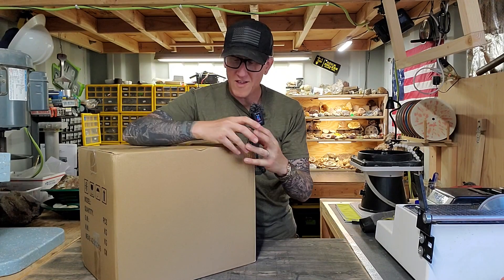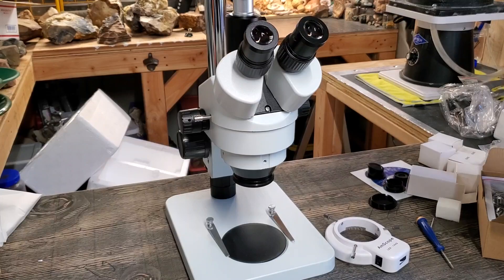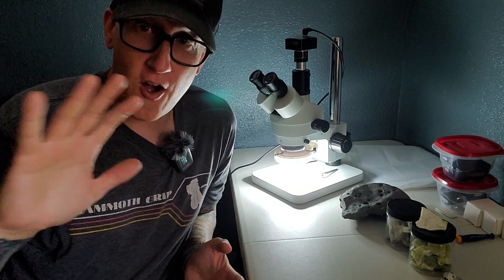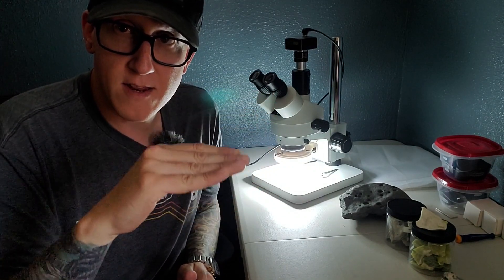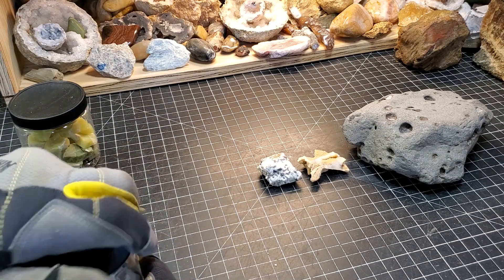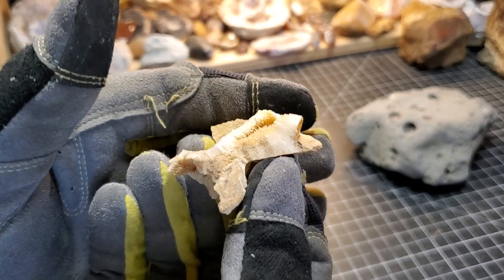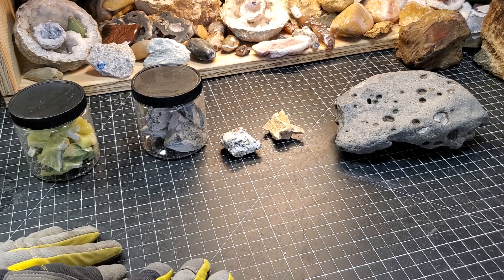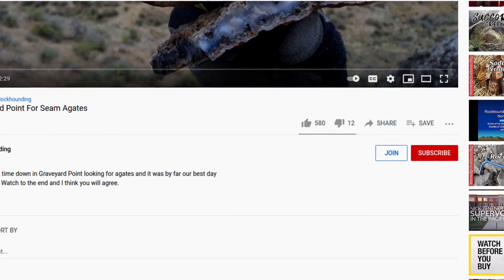Microscopy // A Whole New World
I must say I'm a little flabbergasted by this, both in the generosity of one of the viewers of the channel here James, and what exactly can be seen with this.

I don't say this lightly at all but it's mind blowing to see things like this.